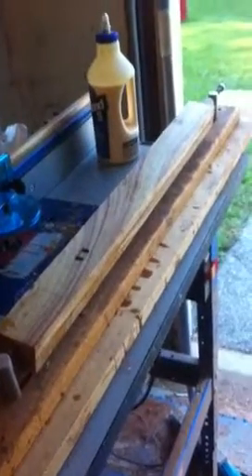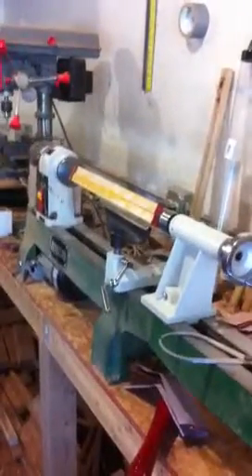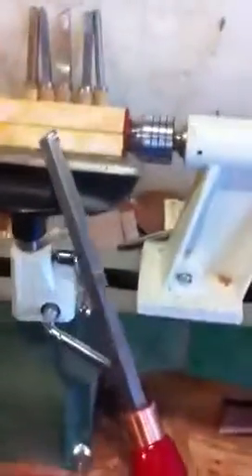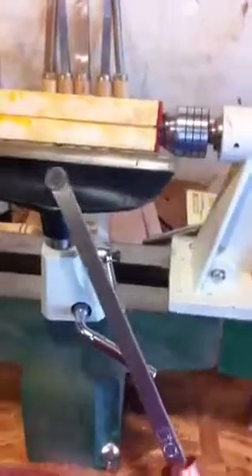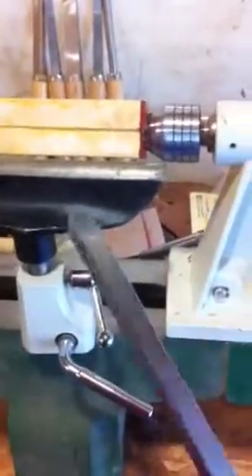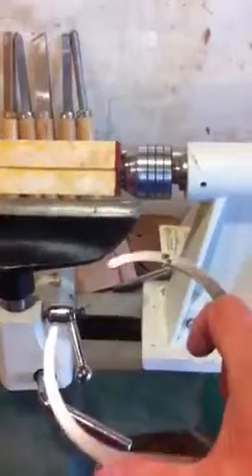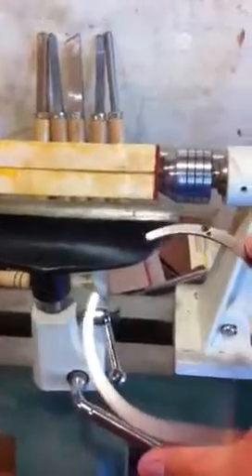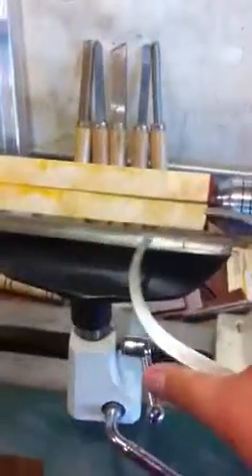Carl Gulland Flute Shaping Then and Now